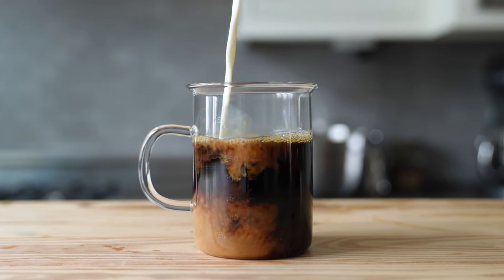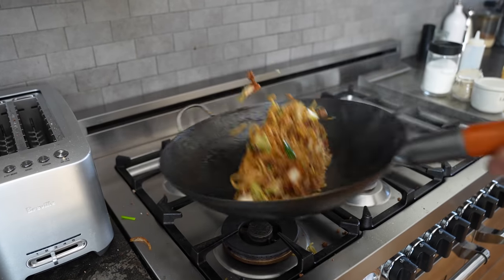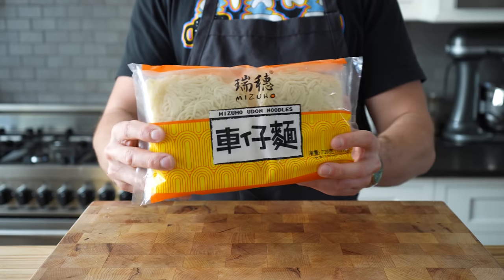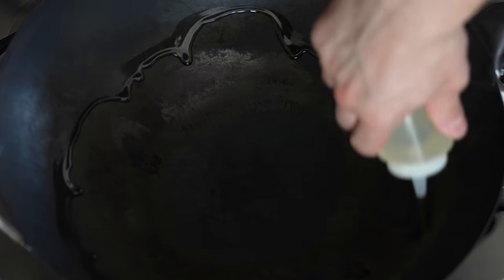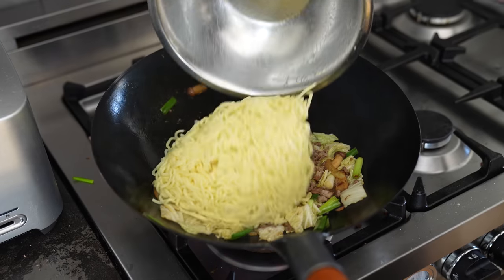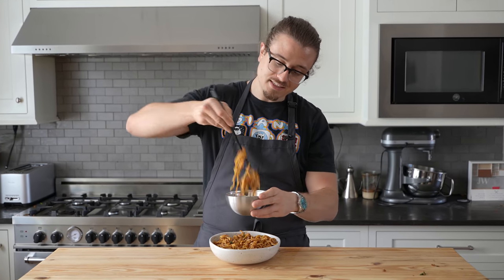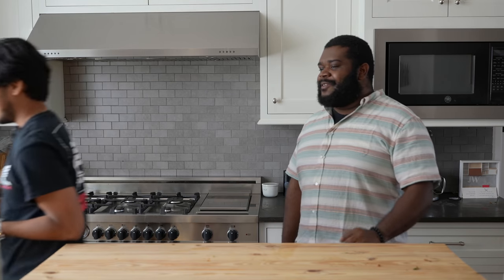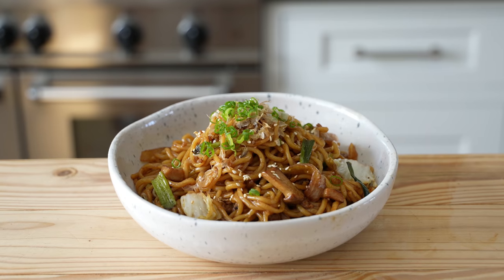The Easiest Noodle Dish Ever (Yaki Udon)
to get your first bag from Trade Coffee for free.

Homemade stir fry noodle recipes like yaki udon will be a revolutionary moment for many people who are just about to start cooking, or already cooks. It's a weeknight and a weekend meal. You're welcome.

Ingredients Needed:
Yaki Udon Noodle Sauce:
- 2 tablespoons dark soy sauce -29g
- 2 tablespoons oyster sauce - 28g
- 1 tablespoon mirin - 14g
- 2 tablespoons shirodashi- -24g
- 1 tablespoon rice wine vinegar -12g
- 2 tablesopons - 35g (we used palm sugar)

Stiry fry process:
- 1 lb udon noodles
- 1 cup sliced baby trumpet mushrooms  - 99g
- 1/2 sweet onion, sliced into 3/4 in thick juliliened segments
- 1 cup rough chopped napa cabbage
- 3 green onions, cut into 1 inch segments
- 1/2 lb ground pork - 330g
- pinch of MSG
- 3 cloves garlic, finely chopped
- 3 tablespoons (42g) duck fat
- chili oil for topping *optional*
- bonito flakes for topping
- toasted sesame seeds for topping
- thin cut green onion on a bias for topping